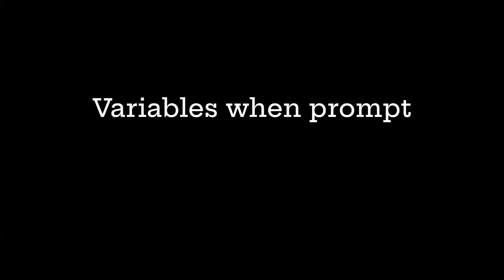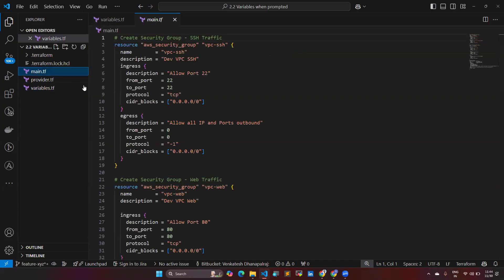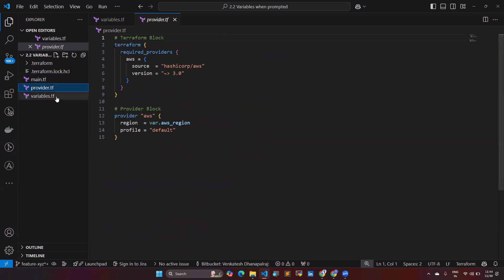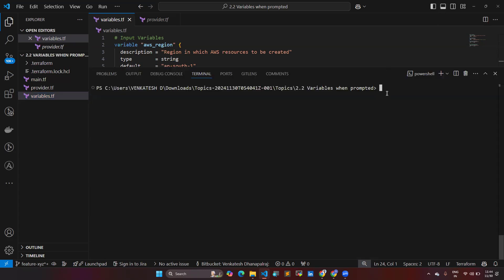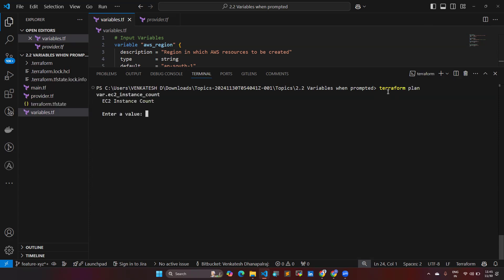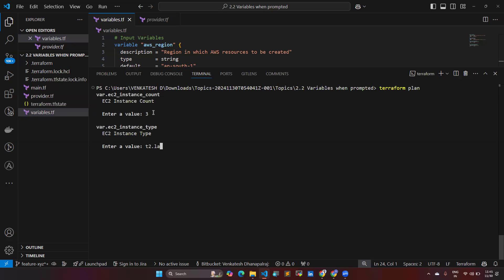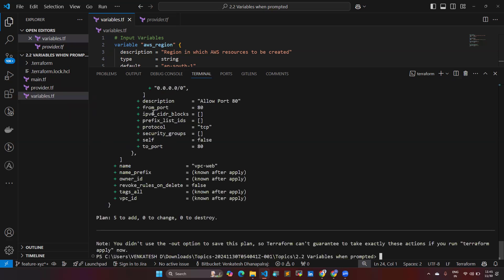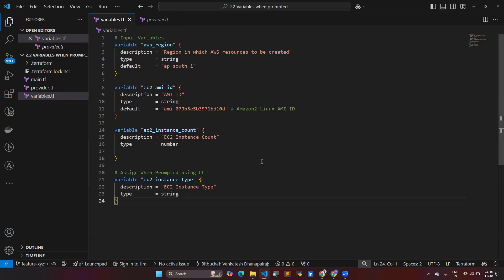Mastering Variables: A Complete Guide To Prompting | Terraform tutorials | Part-11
Mastering Variables: A Complete Guide To Prompting | Terraform tutorials

🌟 Mastering Variables in Terraform: A Complete Guide 🌟

Welcome to DevOps Pro Junction! In this video, we dive deep into Terraform Variables, an essential concept to master for efficient and reusable infrastructure as code.

📚 What You'll Learn:

What are Terraform Variables?
Types of Variables in Terraform (String, Number, List, Map)
Defining and Using Variables
Variable Files and Overriding
Best Practices for Prompting in Terraform
Whether you're a beginner or looking to enhance your Terraform skills, this tutorial will give you a solid foundation and practical tips to optimize your workflows.

💡 Stay till the end for a special tip on secure variable handling!